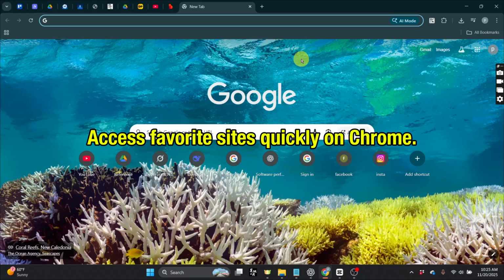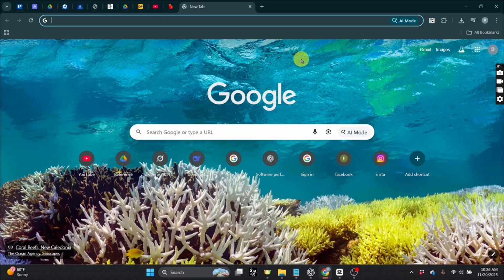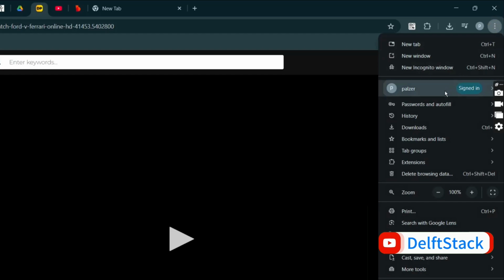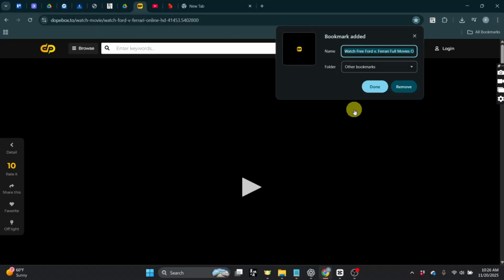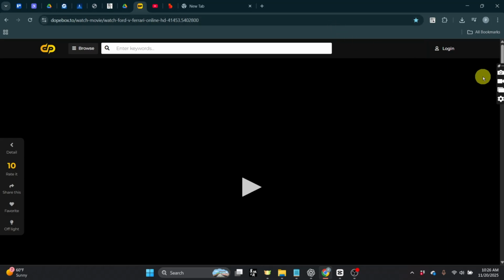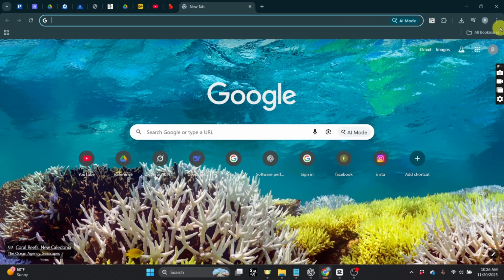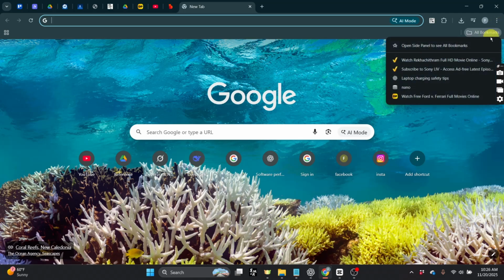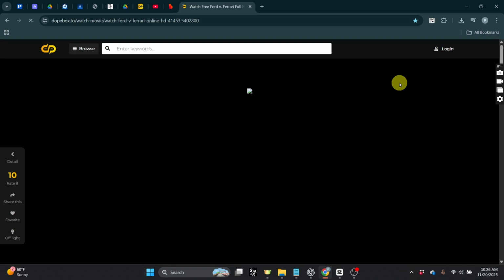How to Quickly Access Your Favorite Sites in Chrome – Add Bookmarks & Homepage Shortcuts!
Welcome to this DelftStack tutorial video! In this guide, you'll learn how to save your favorite websites in Google Chrome so you can access them instantly anytime you open your browser.

🔹 What You'll Learn in This Video:
✅ How to bookmark a website in Chrome
✅ How to name and save bookmarks
✅ How to access bookmarks from the Chrome toolbar
✅ How to quickly reach your favorite sites anytime

📌 Timestamps:
⏱ 00:00 – Welcome to this DelftStack tutorial video
⏱ 00:04 – Learn how to access your favorite sites quickly
⏱ 00:12 – Open Chrome and go to the website you want to save
⏱ 00:23 – Click the three dots and go to Bookmark → Bookmark this tab
⏱ 00:32 – Name your bookmark and click Done
⏱ 00:39 – Access your bookmarks anytime from the toolbar
⏱ 00:55 – Your favorite sites are now easily accessible
⏱ 00:58 – Thanks for watching and check out the next DelftStack tutorial

Adding bookmarks or homepage shortcuts helps you save time and ensures your favorite websites are just a click away, improving your browsing efficiency.